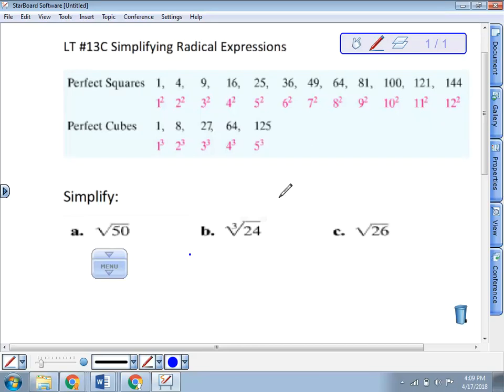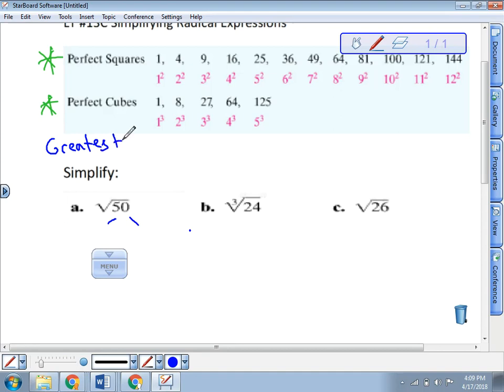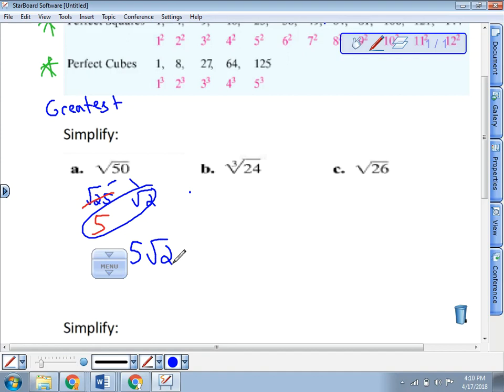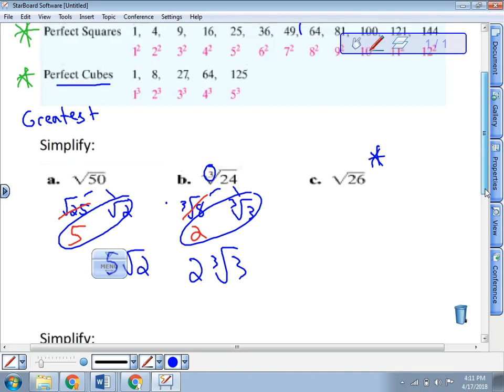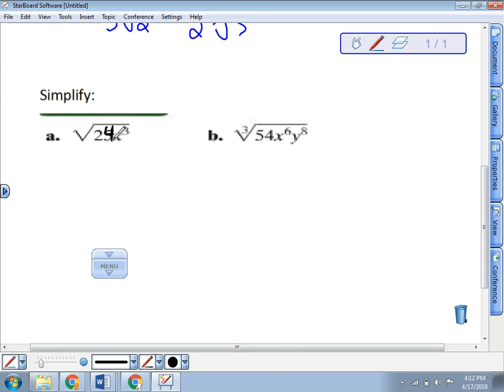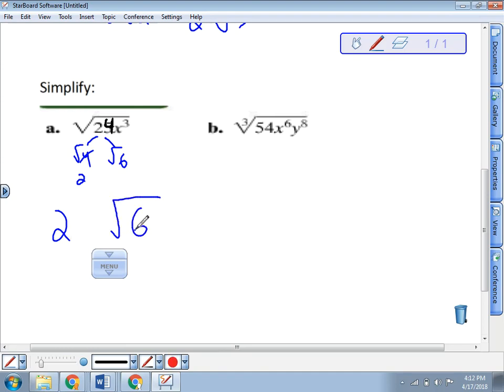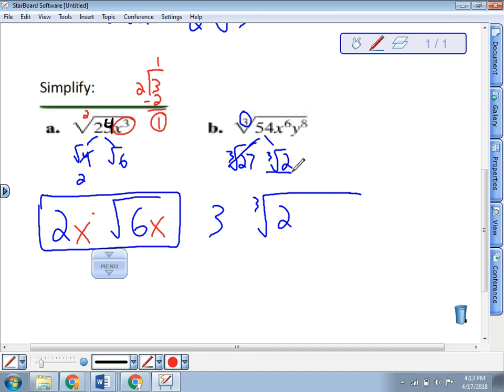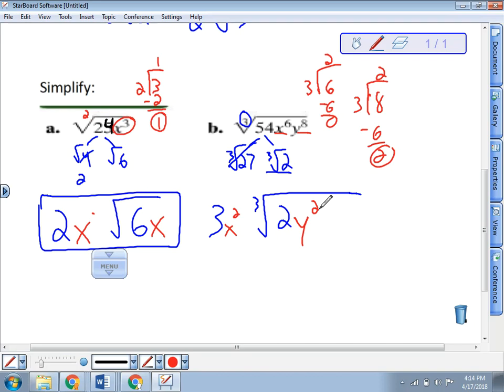LT 13C Simplifying Radical Expressions